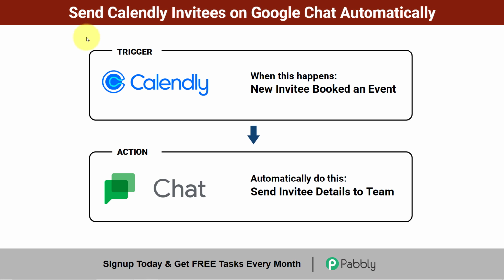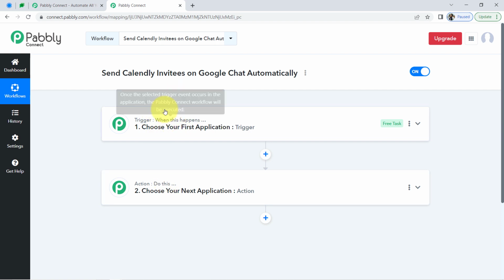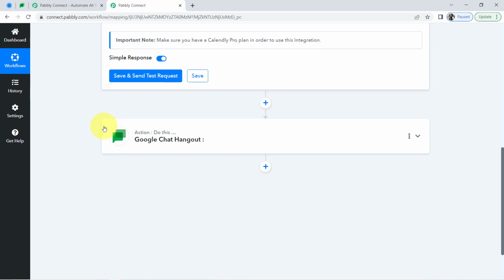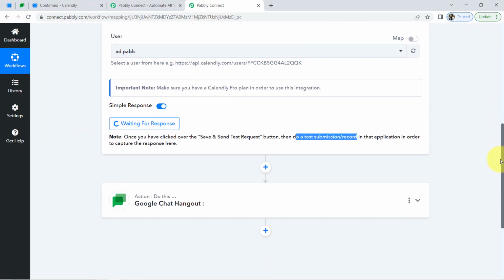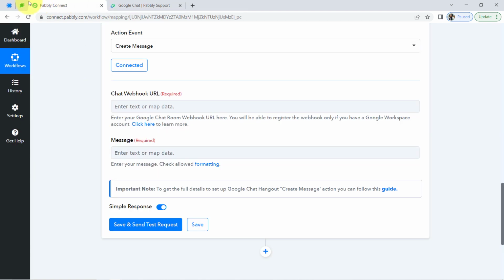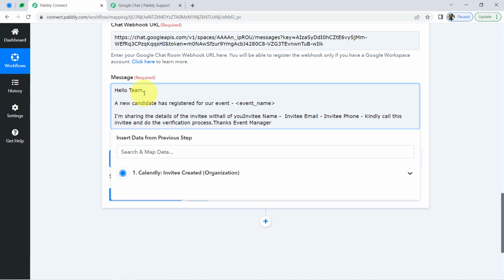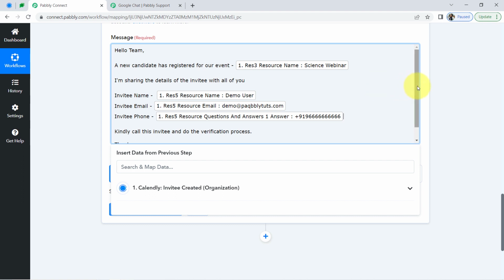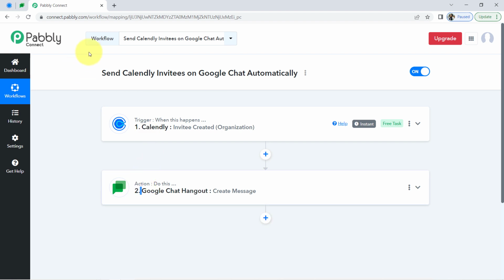How to Send Calendly Invitees on Google Chat Automatically - Calendly Google Chat Integration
Send Calendly Invitees  on Google Chat Automatically using Pabbly Connect, so whenever a new Calendly Invitees is added a message in google chat would automatically trigger, telling them about the new invitee added, sounds interesting right check out Pabbly Connect Website for more.

1. Automation: Pabbly Connect offers automation capabilities that can help you automate mundane and repetitive tasks. This allows you to save time, money and resources.

2. Integration: Pabbly Connect provides a wide range of integrations so that you can connect different web services with each other. This helps you to create smarter workflow processes and make your business more efficient.

3. Security: Pabbly Connect takes security seriously and provides an industry-standard security system to protect your data and applications.

4. Scalability: Pabbly Connect is highly scalable and allows you to easily add new applications and services to your workflow.

 5. Cost-effective: Pabbly Connect is cost-effective and provides plans for different business sizes.